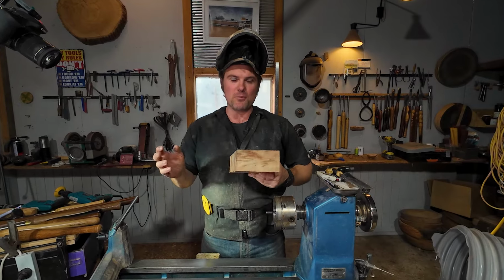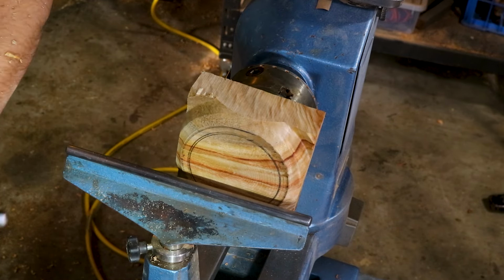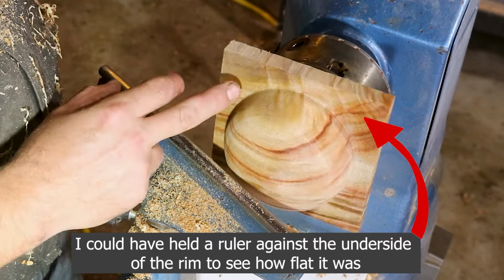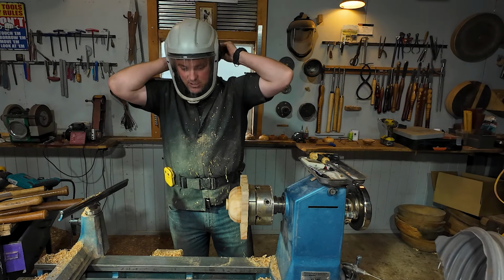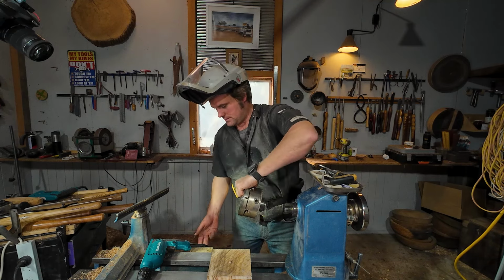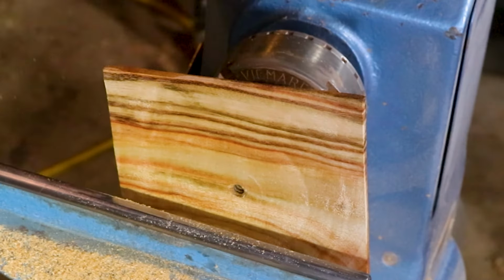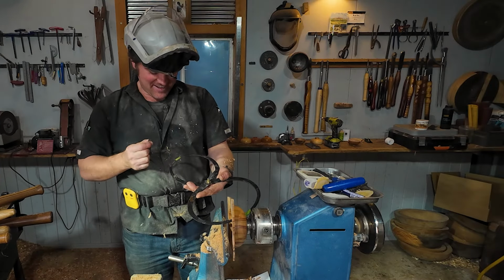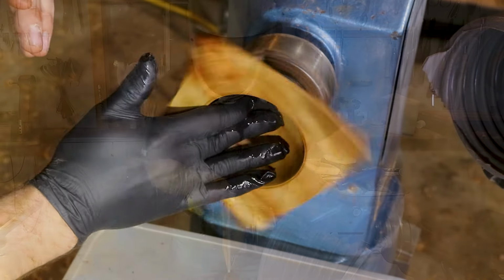Turning a Square bowl. Is round overrated?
I want to trial run turning a square bowl with this gorgeous quarter-sawn Camphor Laurel piece. I'll go through all the steps on how I turn this square bowl.

Cheers,
Kezza

I'm Kerry, a Woodturner Veteran, and Registered Nurse. I'm here to share everything I'm learning to assist you on your woodturning journey.

Kerry C.